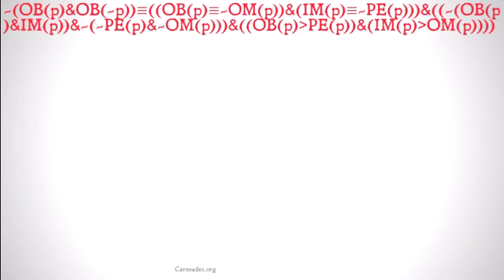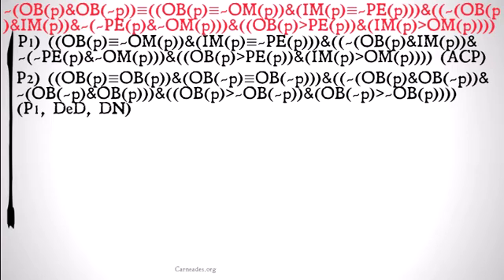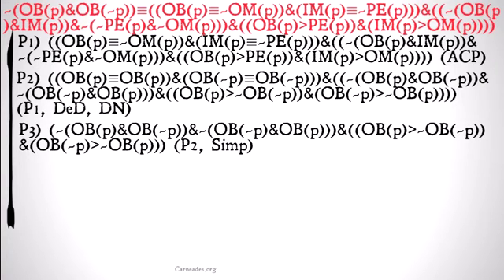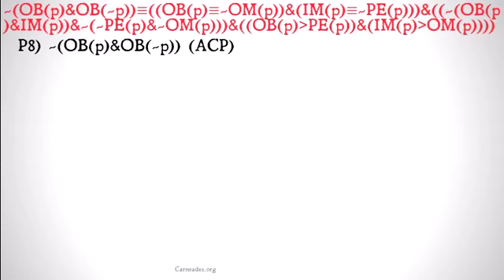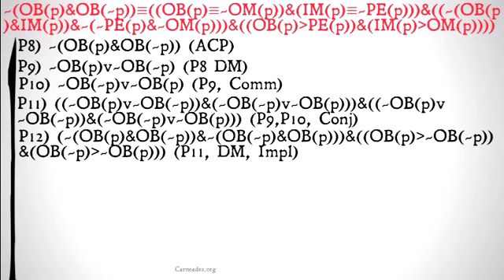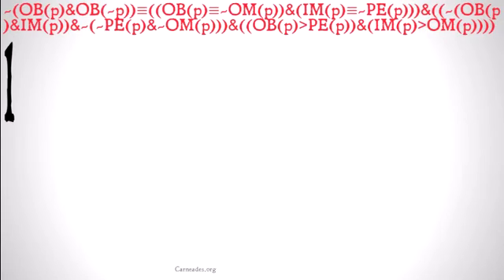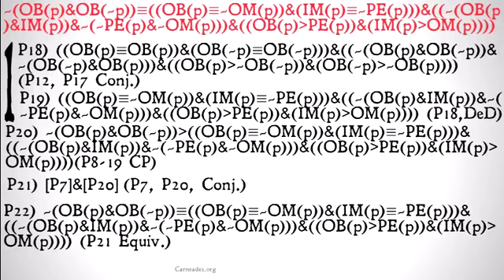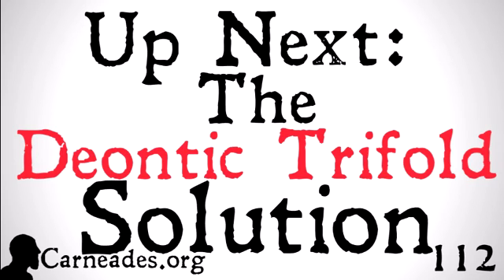The Deontic Square Solution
A solution to the Deontic Non Contradiction Challenge for the Deontic Square of Opposition.  A proof that the Deontic Non-Contradiction axiom is equivalent to a logical description of the Deontic Square.